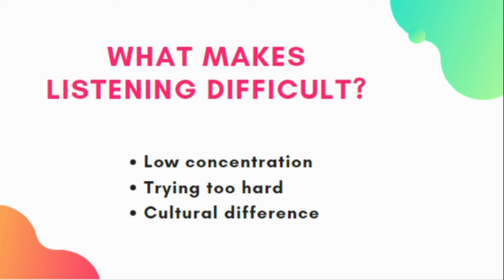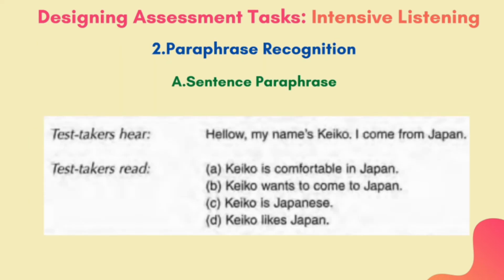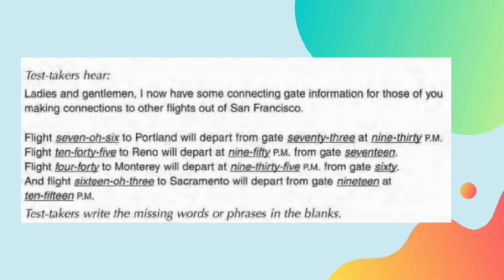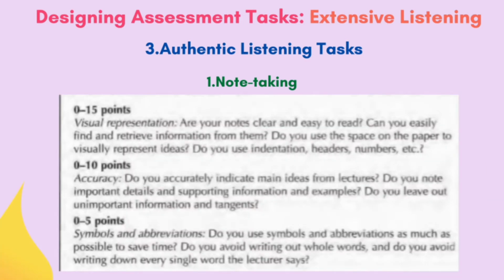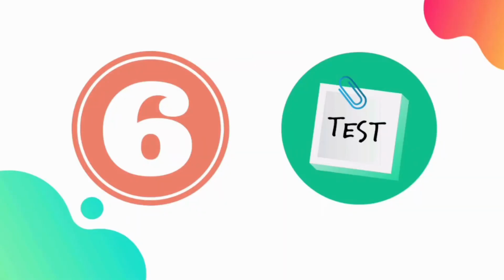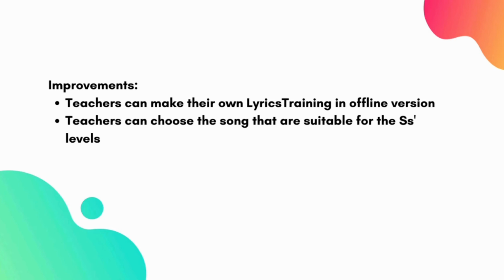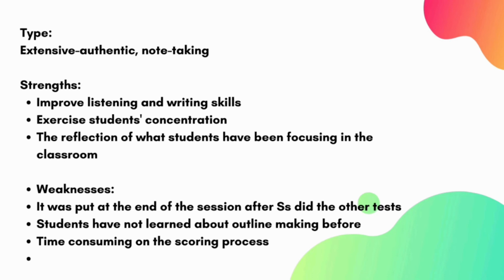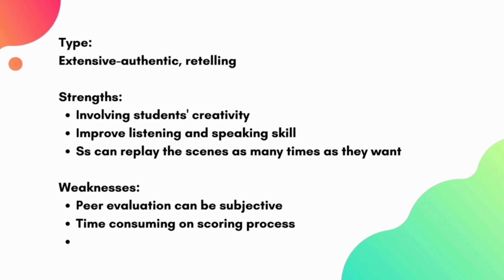Assessing Listening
References:
1. Brown, H.D. (2004). Language assessment: Principles and classroom practices. New York: Pearson Education.
2. Hughes, A. (2002). Testing for language teachers (2nd ed.) Cambridge: Cambridge University Press.